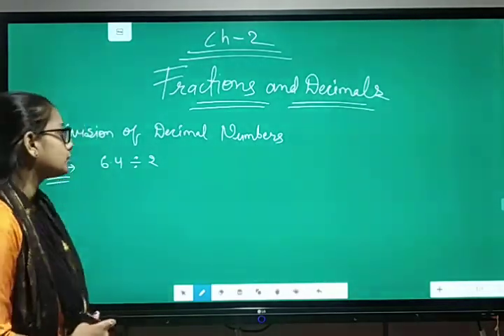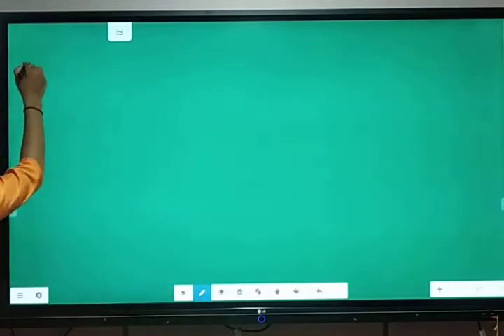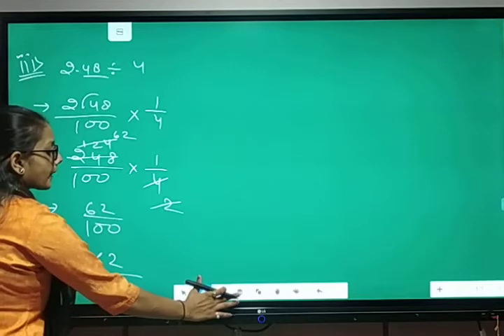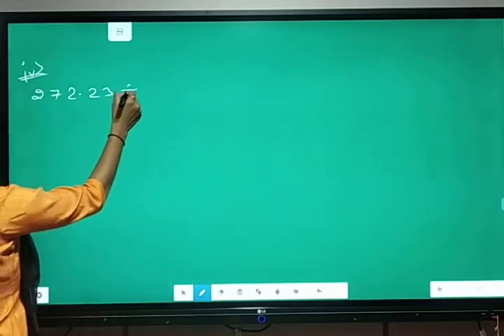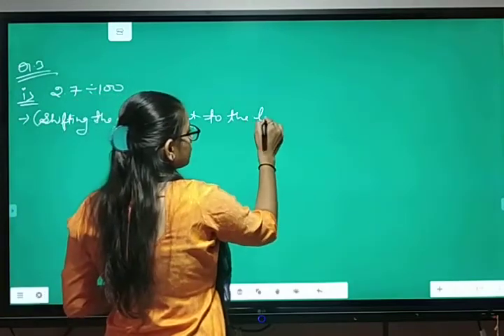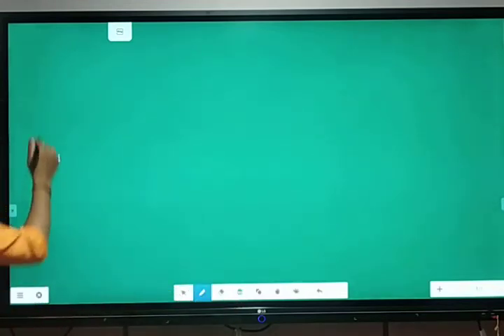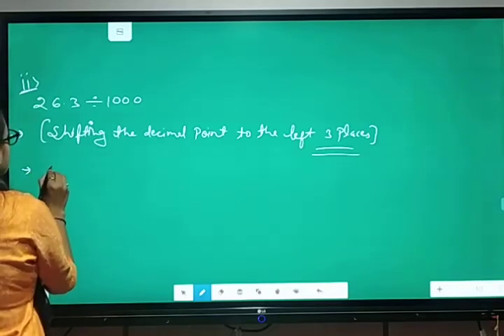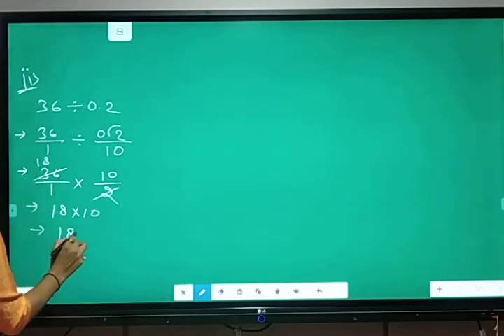Ch 2 Ex 2.7